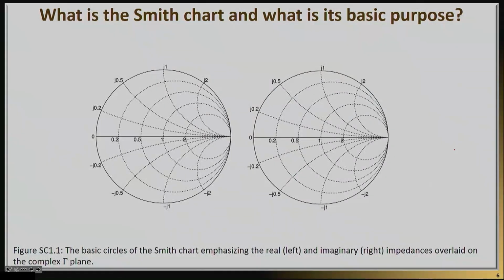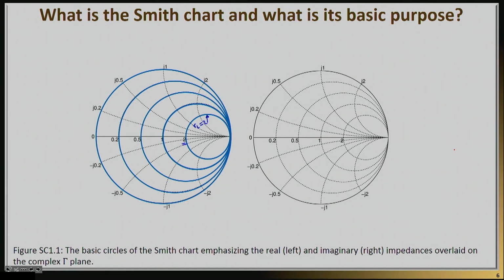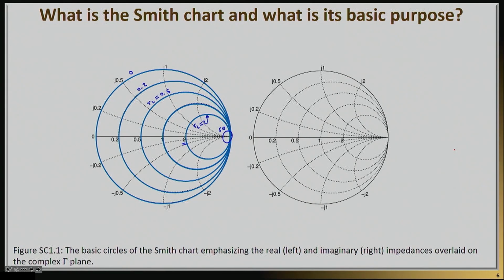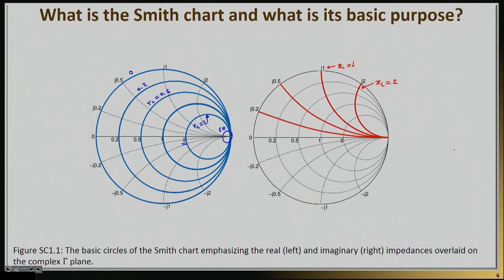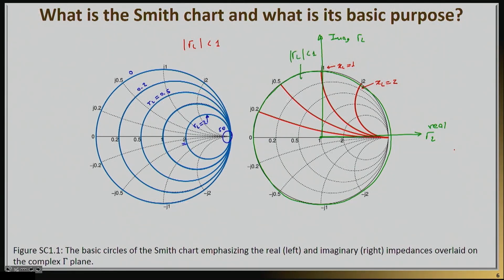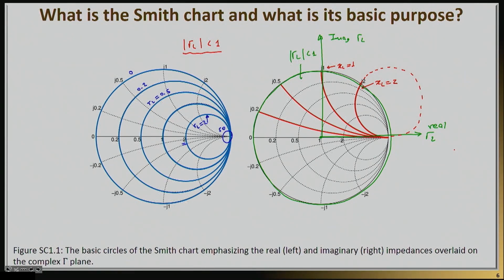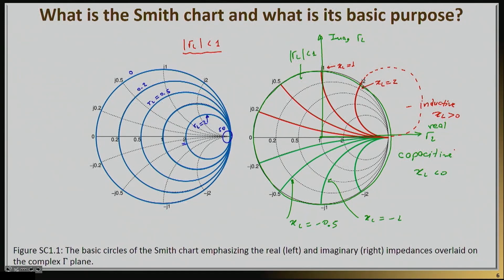Primer on RF Design | Week 3.02 - The Basic Circles of the Smith Chart | Purdue University